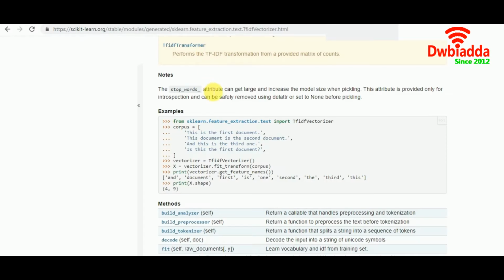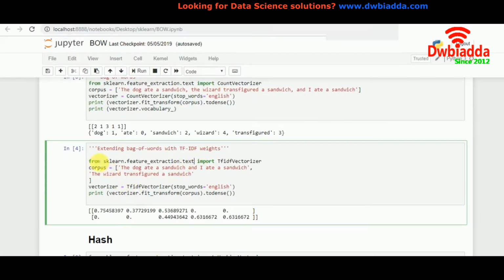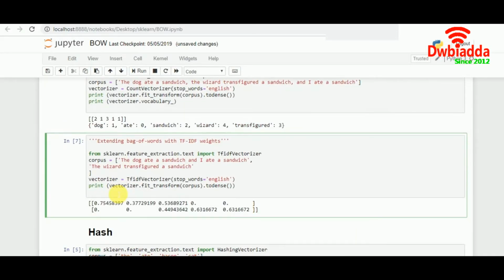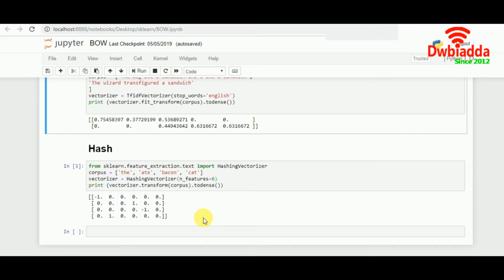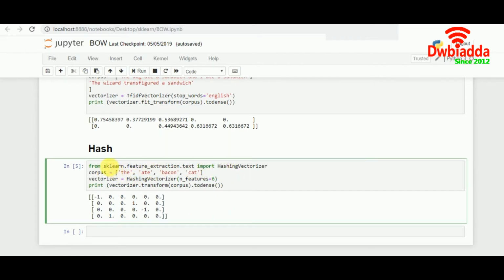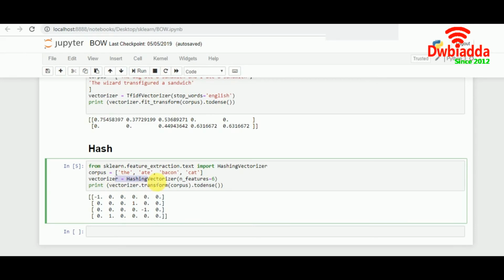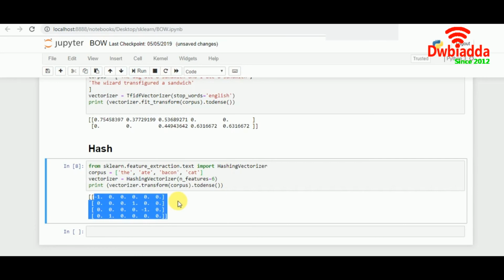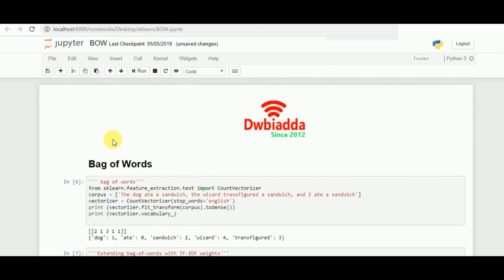Natural language processing | Bag of words | part2 | Scikit learn tutorial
Welcome to dwbiadda machine learning scikit tutorial for beginners, as part of this lecture we will see,  Natural language processing | Bag of words | part2